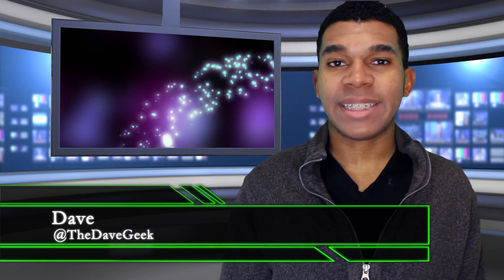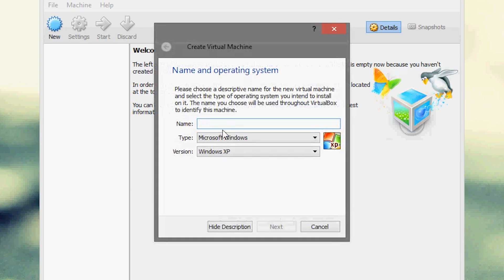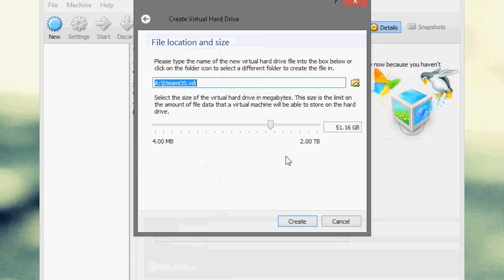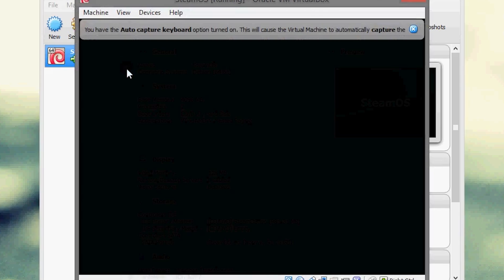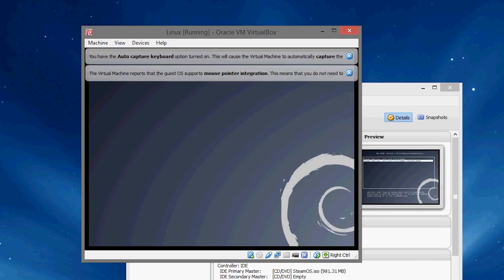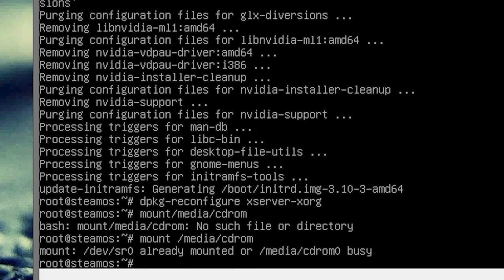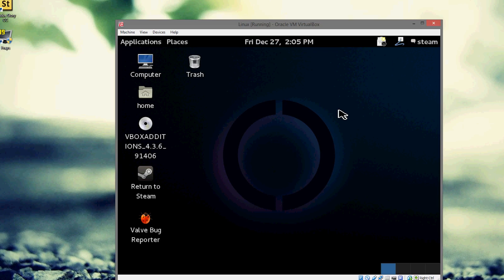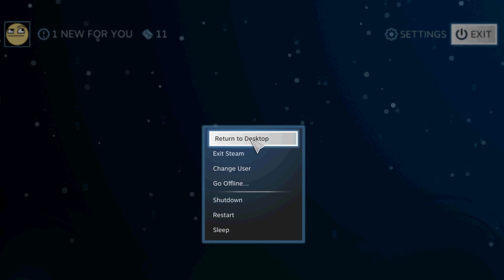Install Steam OS via Virtual Box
Valve recently opened up their new gaming platform, Steam OS, to the public.  Now, whether or not you think it's worth the time or effort to install is on thing.  None the less, here's a tutorial on how you can run Steam OS on your PC via Virtual box.